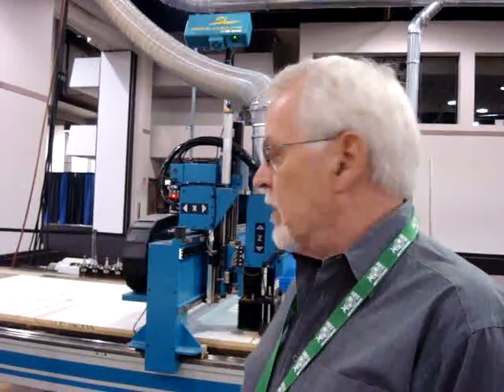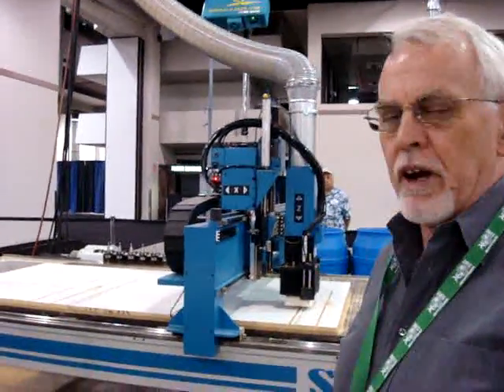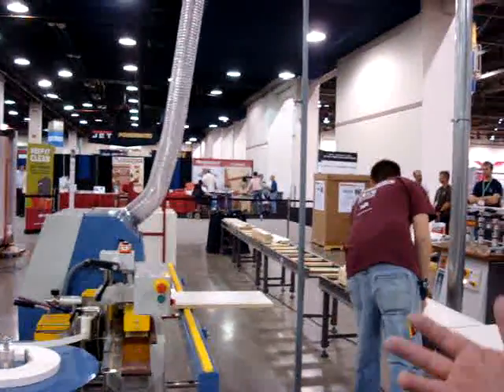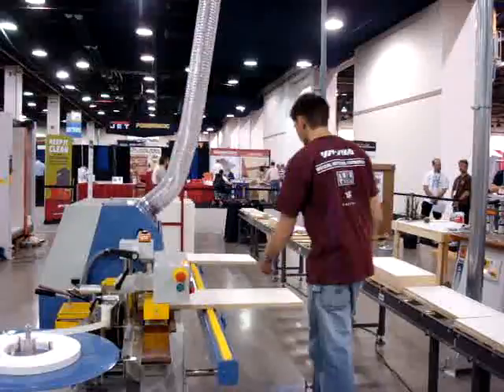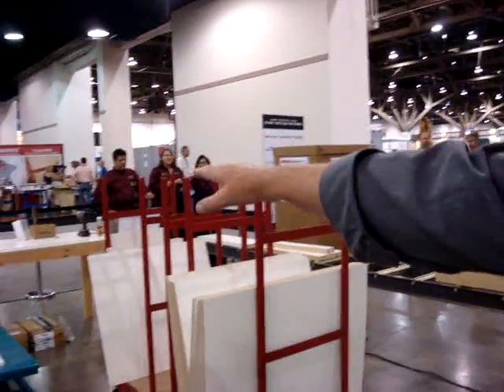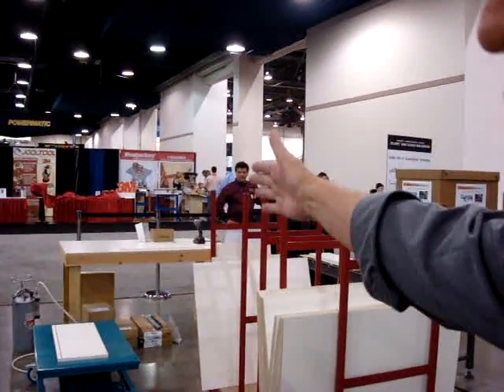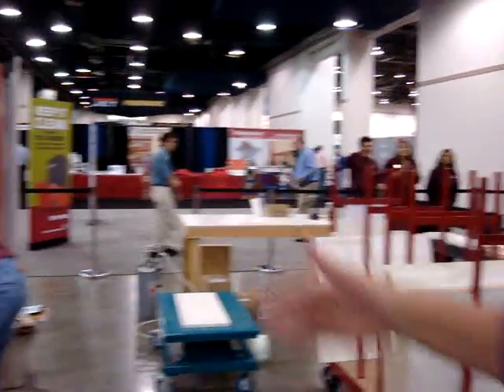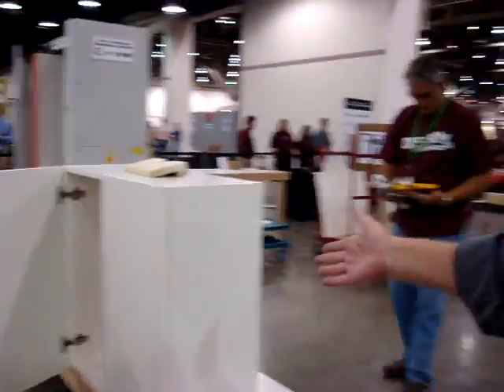smartShop demonstration at AWFS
The smartSHOP debuted at AWFS Vegas, with a working display of automated equipment for the small cabinet shop. The smartSHOP allowed attendees to get a close-up look at how all the processes of cabinet construction, from software to assembly, could be automated to improve productivity.